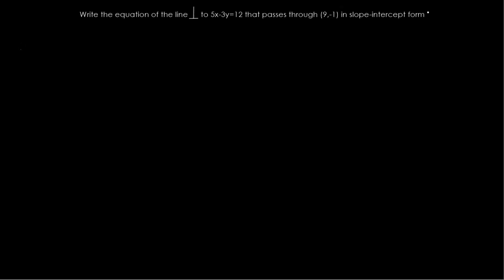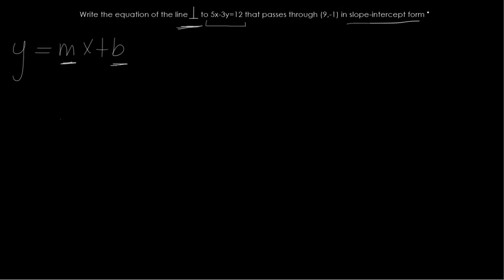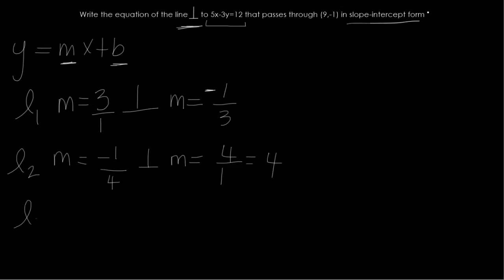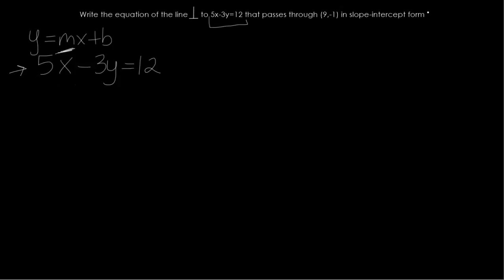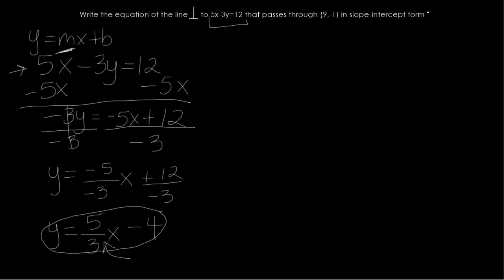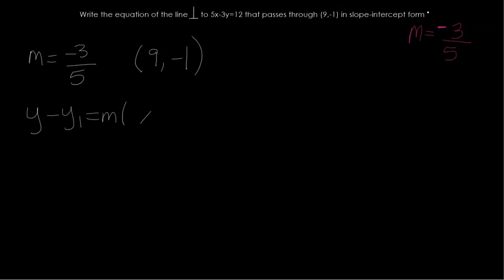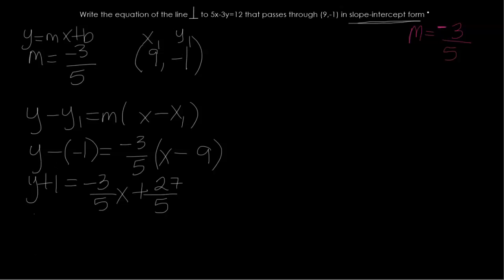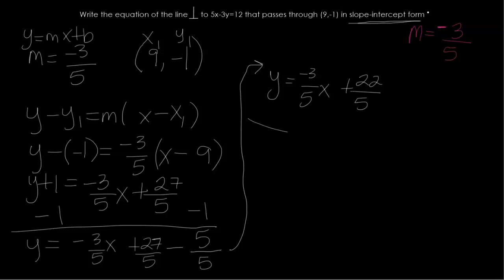Write the equation of perpendicular line given a line and a point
Write the equation of a line perpendicular to 5x-3y=12 that passes through (9,-1) in slope-intercept form.